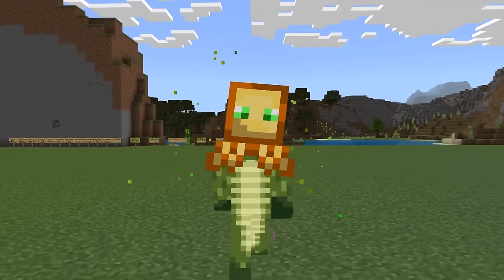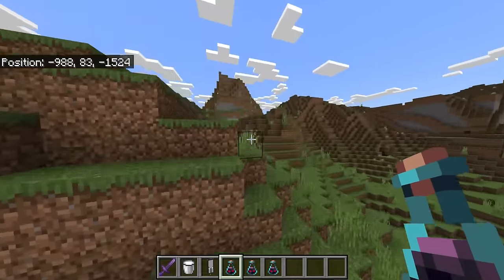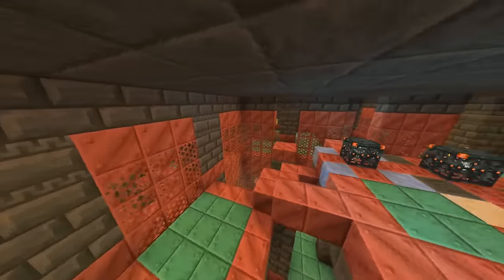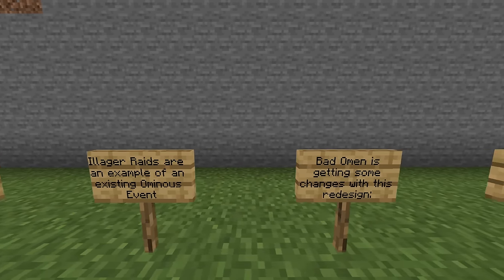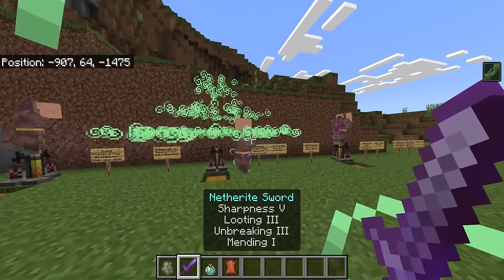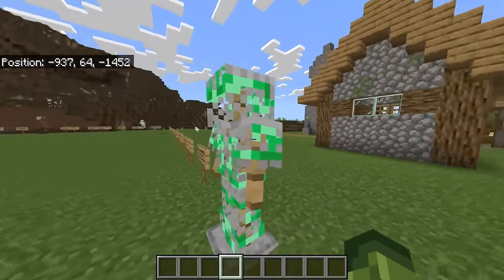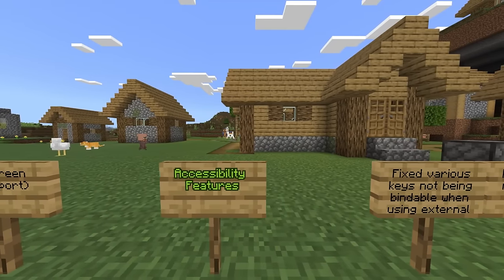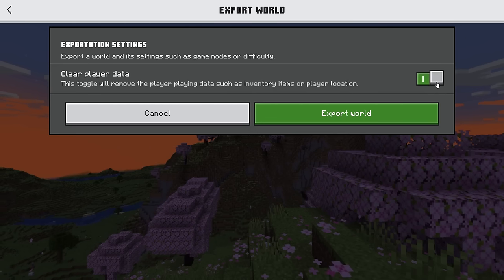HARDCORE MODE RELEASED & FINAL 1.21 FEATURES! Minecraft Bedrock 1.21.0.20 Beta!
Hardcore Mode added to Minecraft Bedrock Edition in the 1.21 Update, here is everything you need to know about the new toggle.

Mojang have added the final Minecraft 1.21 features to Minecraft Bedrock, this also includes the first iteration of Hardcore Mode. We also have the brand new Ominous Events, Ominous Vaults, Ominous Trials and much much more... Oh and they've changed how mob spawning works again!!

00:00 intro
00:29 HARDCORE MODE
2:36 Ominous Bottles
5:01 Ominous Trials
5:36 Ominous Trial Key
6:00 Ominous Vault
7:06 Ominous Trial Spawner
7:56 HUGE Trial Change Changes
12:42 New Potions added
17:27 Breeze fixes
18:41 Trial Chamber tweaks
18:50 Trial Spawner Tweaks
19:33 Block changes
20:44 New sounds!
21:02 Wind Charge changes
21:25 UI UPDATED!
23:27 Accessibility fixes
24:07 Block Fixes
24:54 Java parity
27:30 Updated Edit World Screen
28:00 Game tips
28:26 Gameplay fixes
29:17 MOB Spawning Changed!
31:06 Realms fixes
31:28 UI Fixes